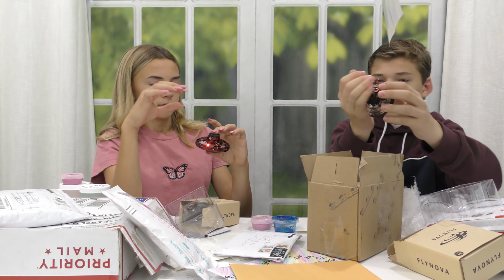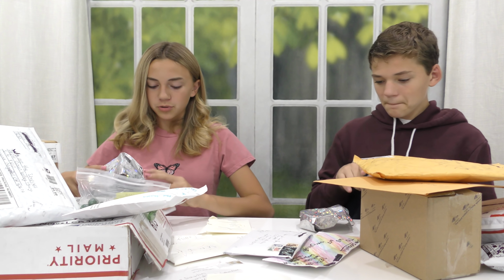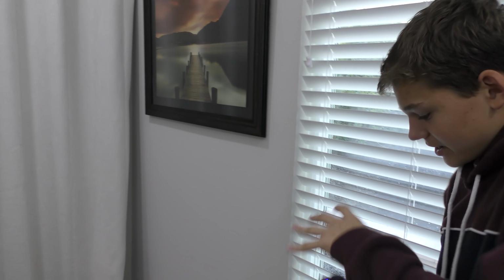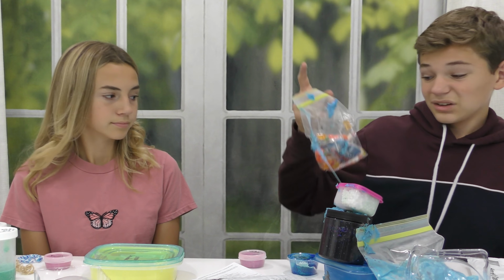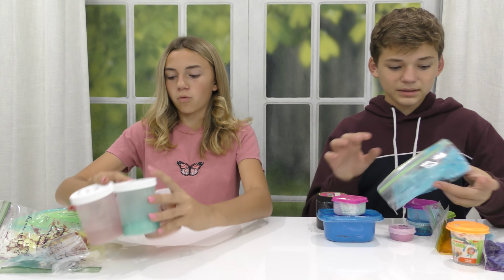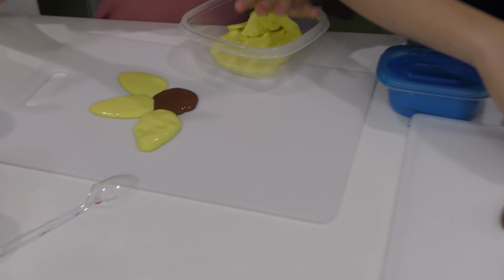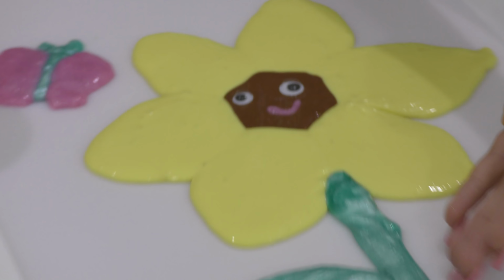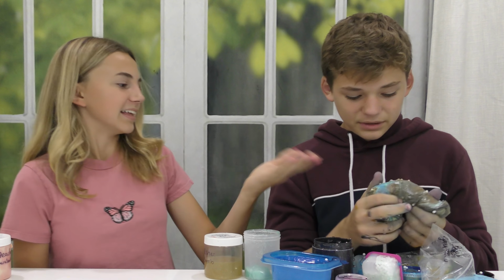KAYLA GETS IN TROUBLE | We Are The Davises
We open your fan mail and turn it into fun art! Thanks to everyone who subscribes, watches and sends us nice letters.

“We Are The Davises” is an entertaining channel that posts videos showing our real-life moments, challenges, funny skits, and traveling adventures. We are excited to share our fun-filled journey!